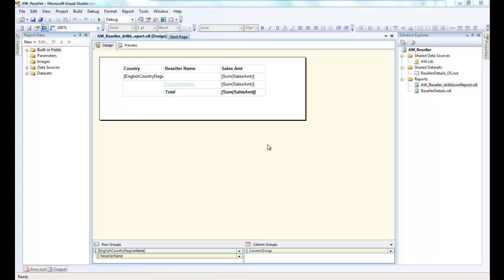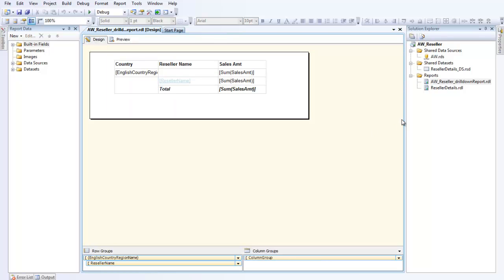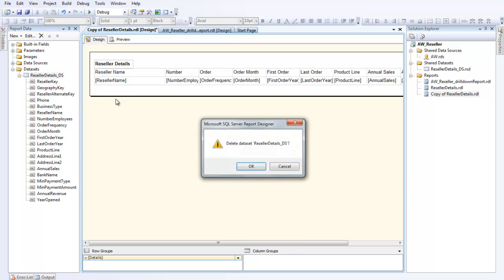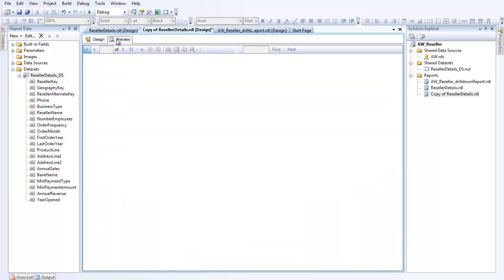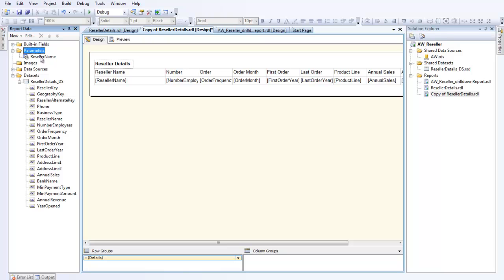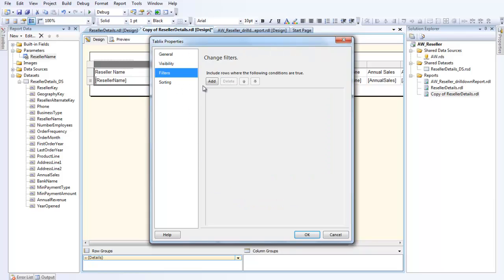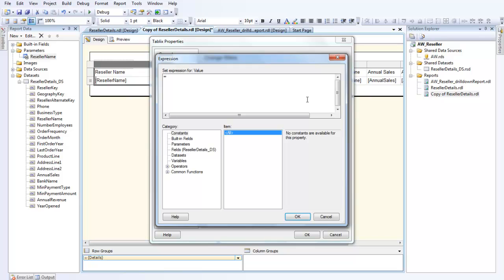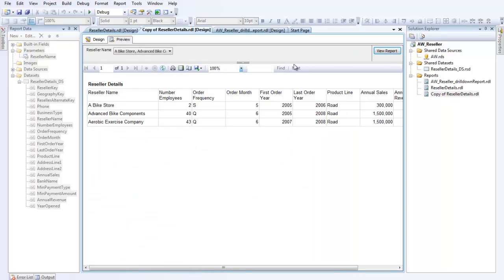SSRS 2008 R2 -- Multiple Valued Parameter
SSRS 2008 R2 -- A demo on Multiple Valued Parameter.  This demo also includes on how to create a shared dataset and how to copy and reuse an existing report.